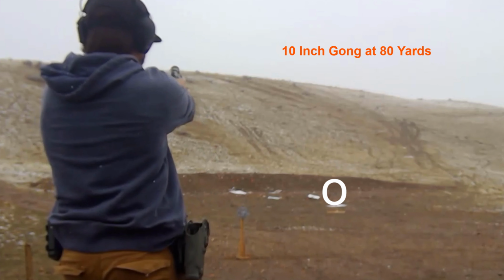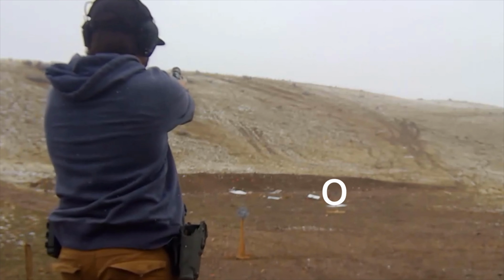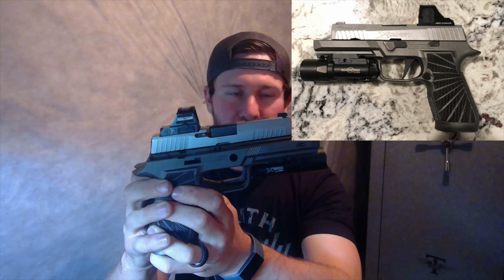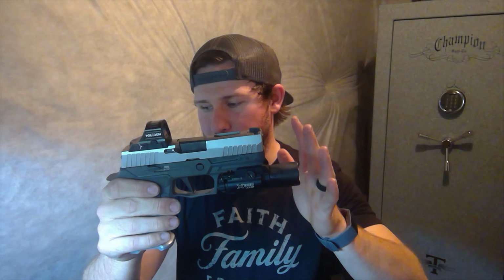My Evolving P320 Collective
An update on the evolution of my P320